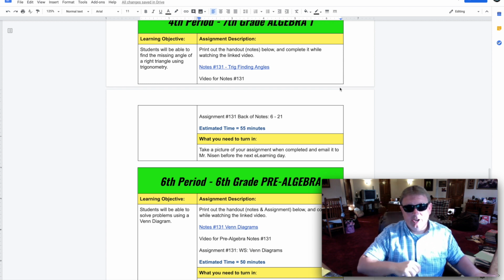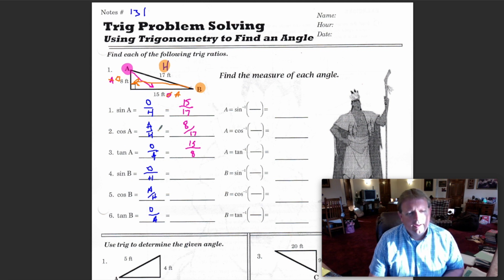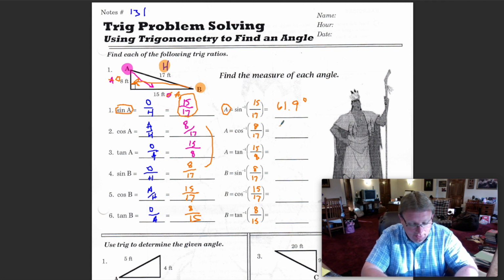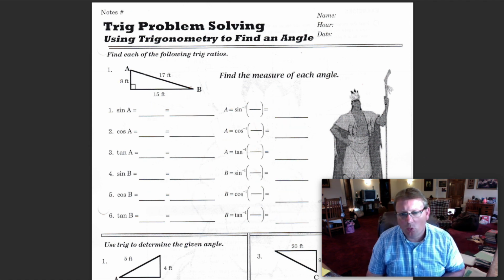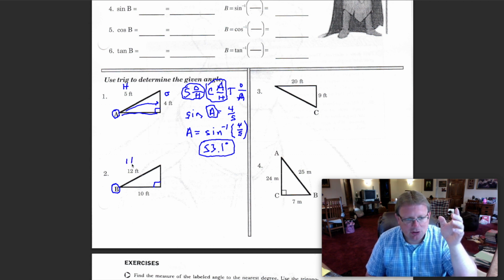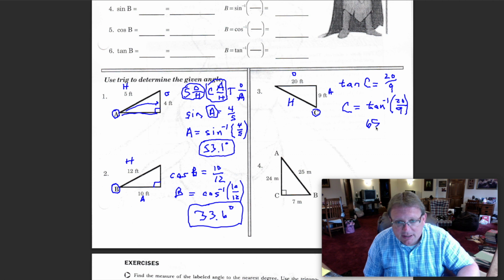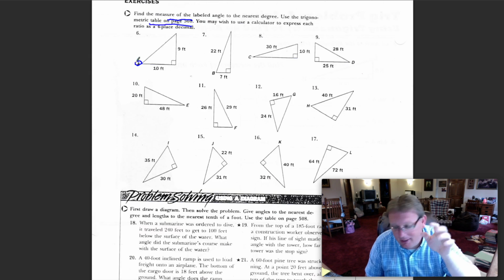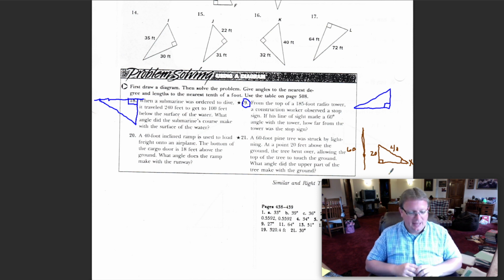S1 E22 Algebra #131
Using Trig to Find an Angle